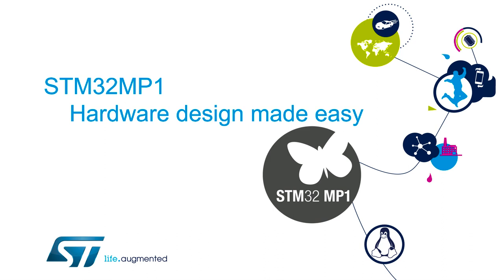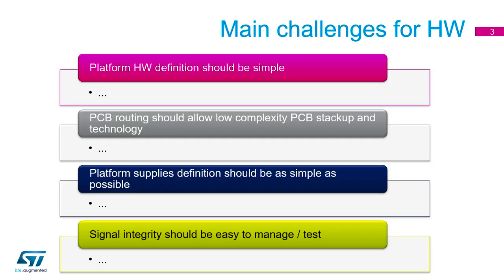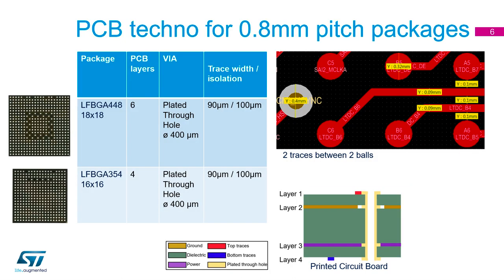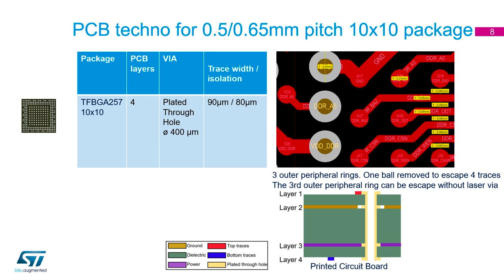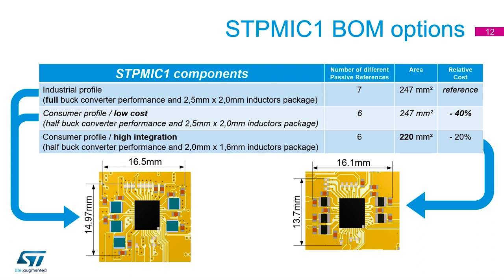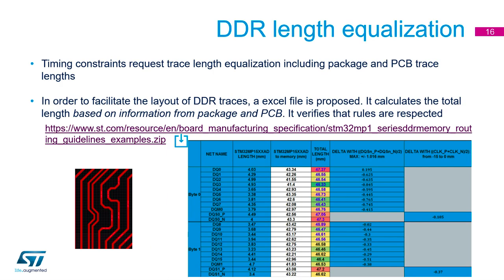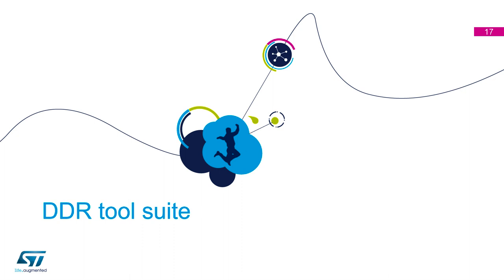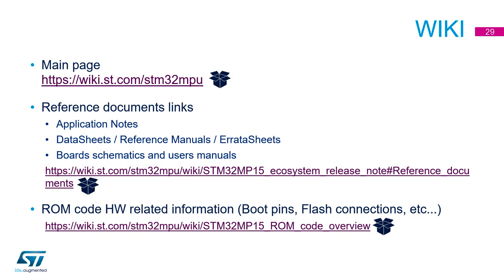STM32MP1 workshop - 12 STM32MP1 hardware design made easy